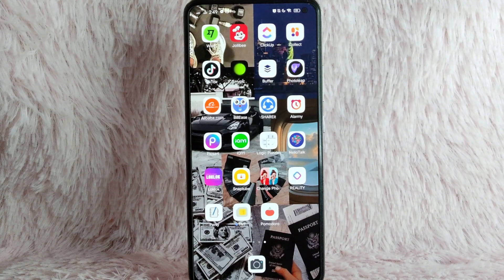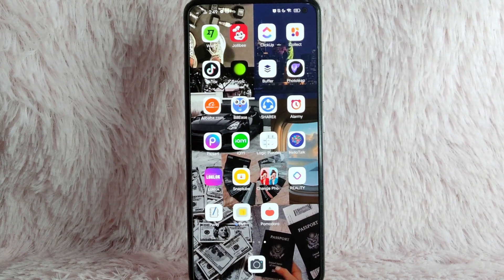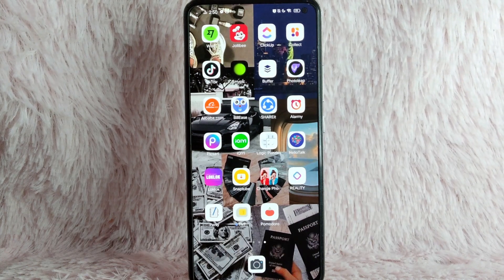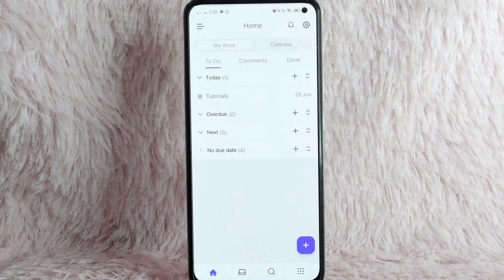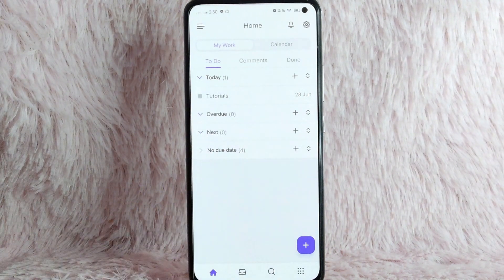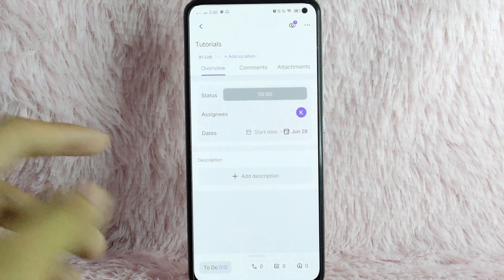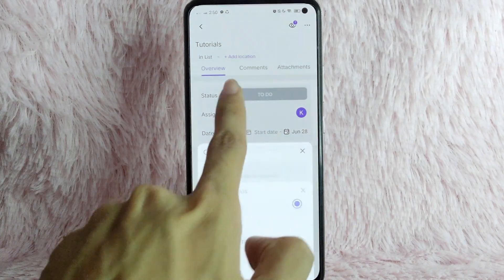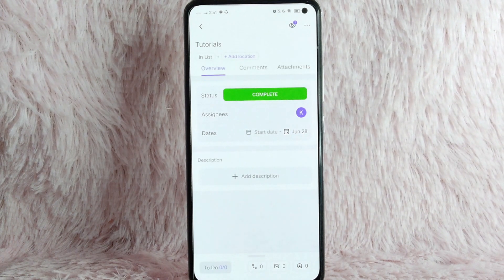✅ How To Close A Task On Clickup 🔴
About this tutorial:

ClickUp is a popular project management and productivity platform that offers a wide range of features to help teams organize and collaborate on tasks. Here are some key features of ClickUp:

Task Management: ClickUp provides a comprehensive task management system with features like task creation, assignment, due dates, priorities, and progress tracking. Tasks can be organized into lists, boards, or timelines based on your preferred workflow.

Collaboration and Communication: ClickUp allows team members to collaborate and communicate effectively. It also integrates with popular communication tools like Slack and Microsoft Teams.
Get in touch!